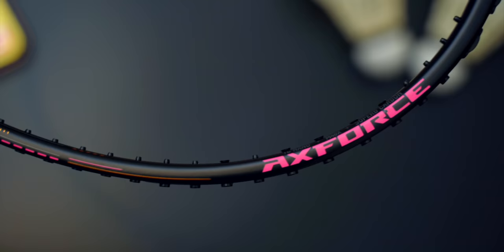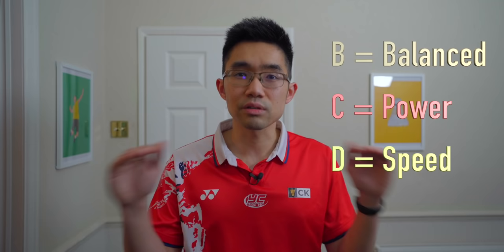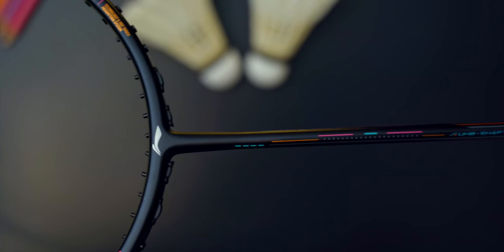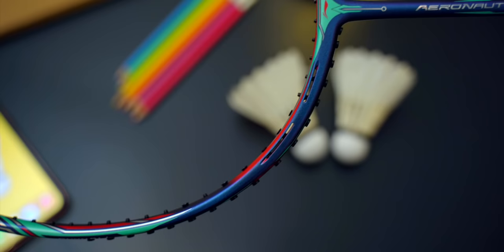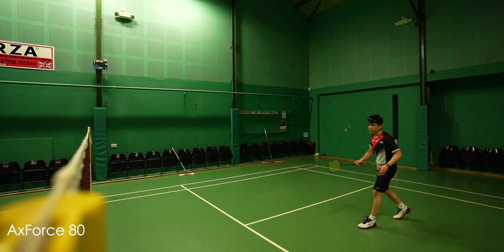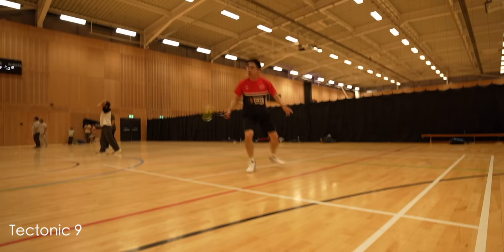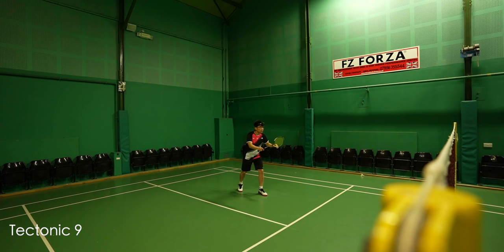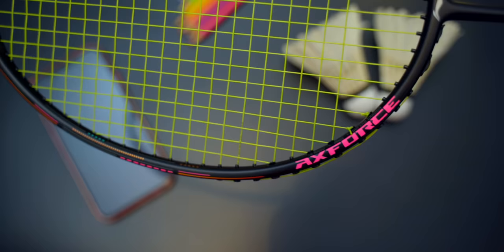Li Ning AxForce 80 vs Tectonic 9 vs Aeronaut 9000C Review & Comparison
I review and compare the Li Ning AxForce 80, Li Ning Tectonic 9 and Li Ning Aeronaut 9000C (9000 Combat) high end badminton rackets used by professionals Chen Long, Yuta Watanabe, Srikanth Kidambi, Jonathan Christie and Ong Yew Sin.

The Li Ning AxForce 80 and Tectonic 9 are predominantly singles badminton rackets that are head heavy and possesses lots of power. The Aeronaut 9000 Combat is widely used as a doubles badminton racket as it's supposed to be faster and more consistent.

Which is your favourite Li Ning badminton racket?